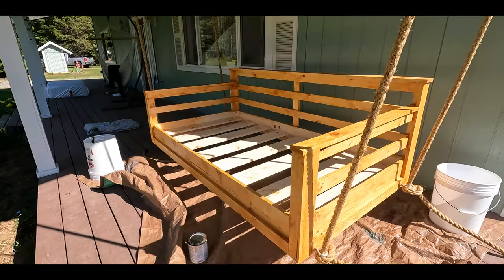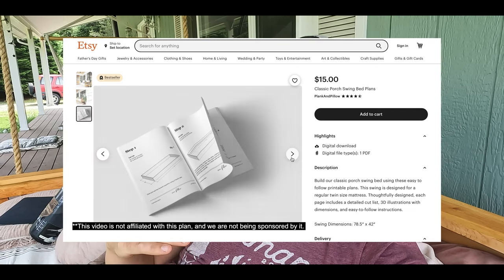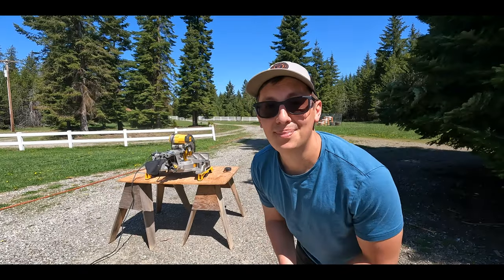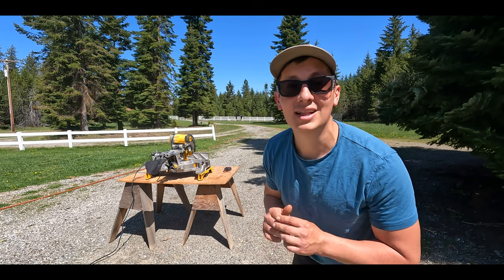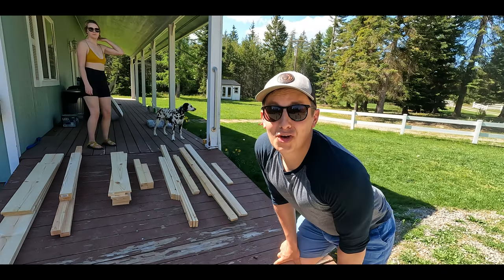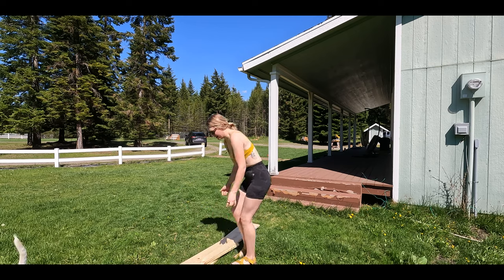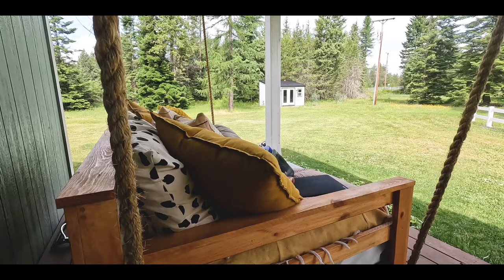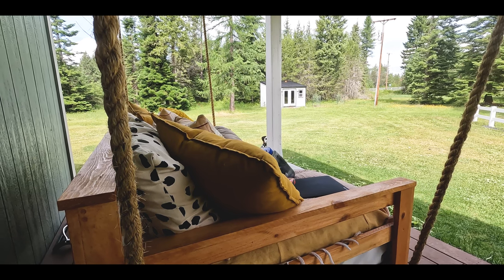DIY Porch Bed Swing | SIMPLE & EASY BUILD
Welcome back to another build here on our channel - The Idaho Panhandlers! Today we're constructing one of my favorite projects to date, and that's a DIY Porch Bed Swing - Twin Size Edition. This was an extremely easy project to construct and it took us a weekend to finish. As I'm writing this description out you can bet on the fact that I'm sitting in our new swing as I type.

This is not our design, and we do not own the plans for it. Instead, this design came from Etsy from a seller known by 'PlankAndPillow.' We bought these plans for $15 and I'm glad we did because it made the build extremely easy with the included cut-list and step by step directions on how to construct it.

We built it on our own accord, and purposely did not include cut-lists or other specific items mentioned in the build-plans. This is not our design, and we do not own the plans for it.